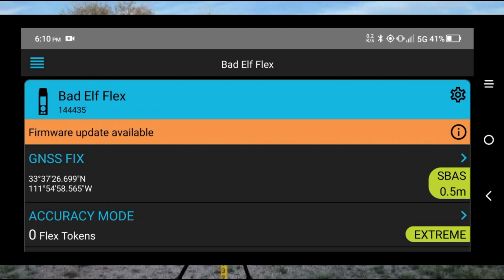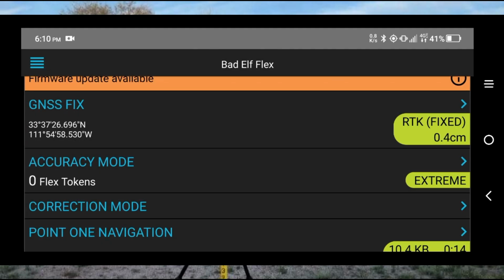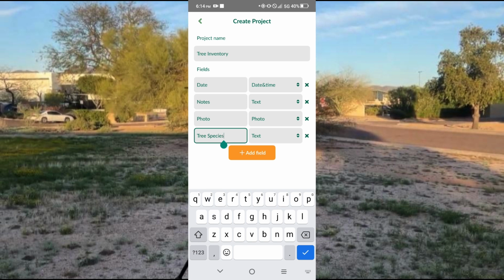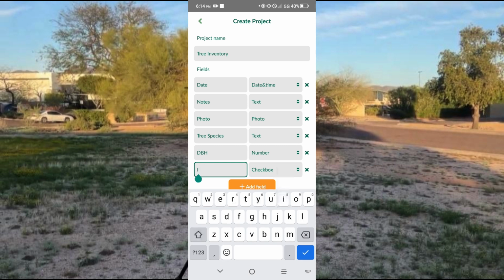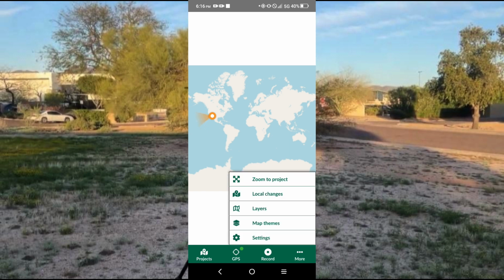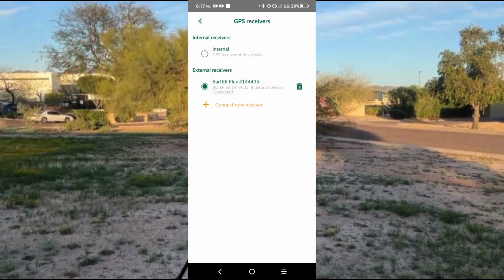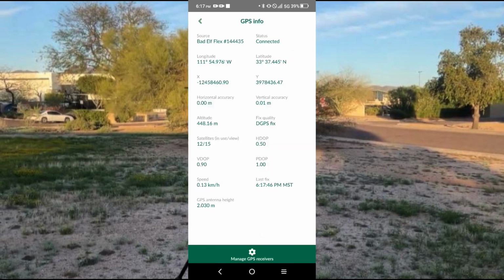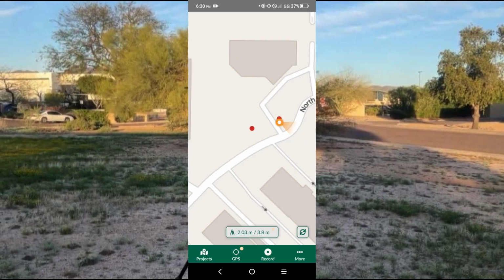Mergin Maps and Bad Elf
Would your organization benefit from an open source, offline mobile data collection platform? The Mergin Maps app is one of the easiest ways to transfer your QGIS projects into the hands of your field technicians for field notation, asset locates, and more. Pair the Mergin Maps app with a Bad Elf GNSS unit and your team can confidently record, sync, and edit your geospatial data without loss due to asynchronous edits. Watch our new video demonstrating the potential of the Mergin Maps app and how it can improve your team's workflow.